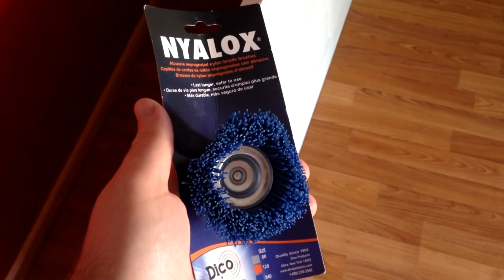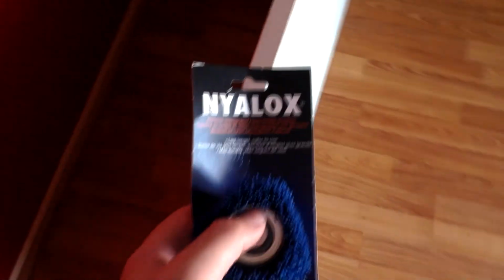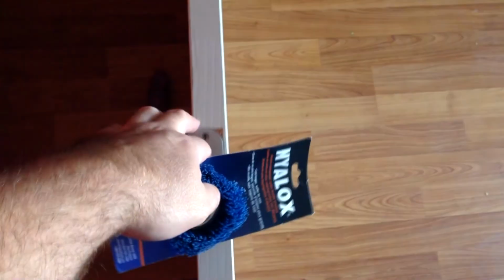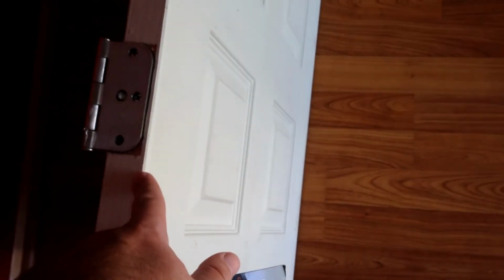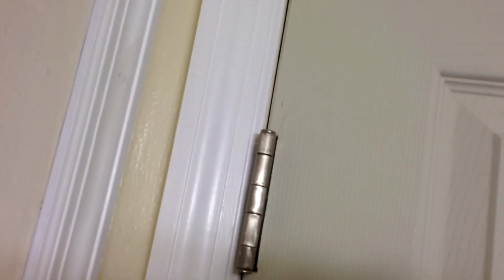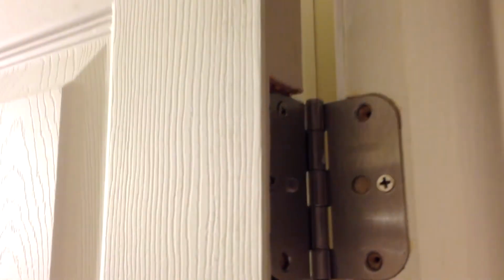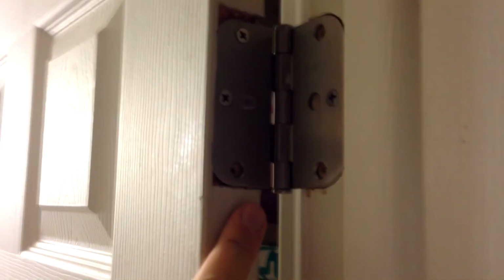Healthy Living Obsession Day 240